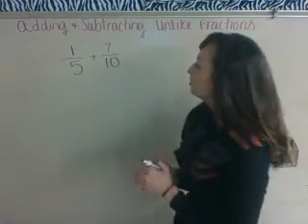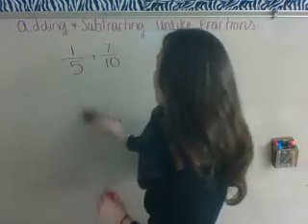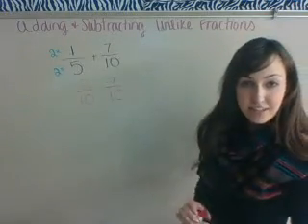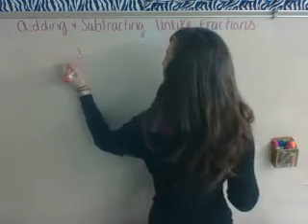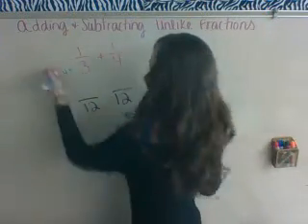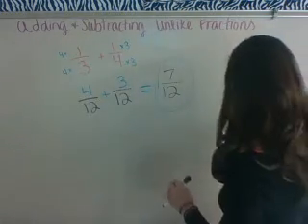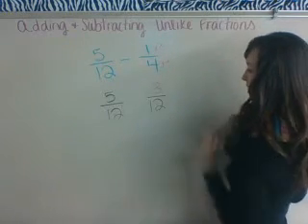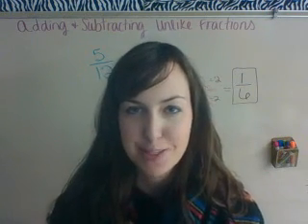Chapter 9 Adding and Subtracting Unlike Fractions